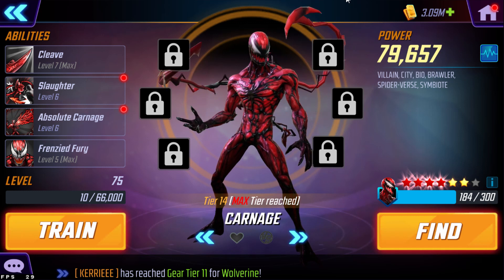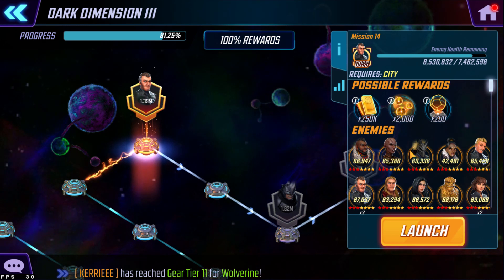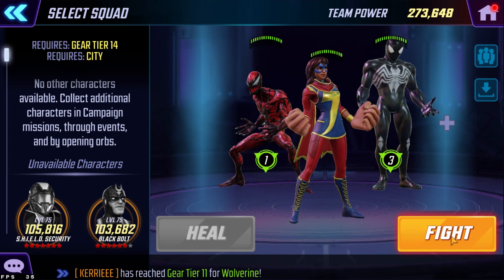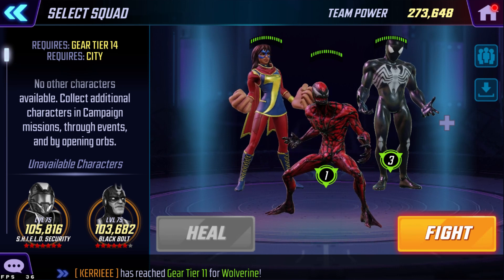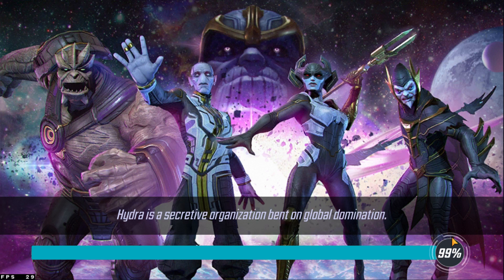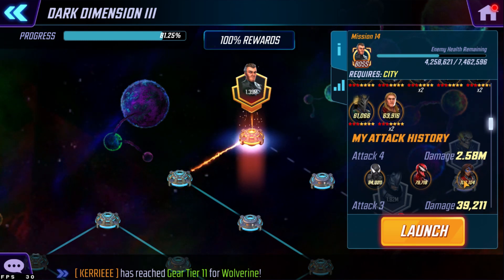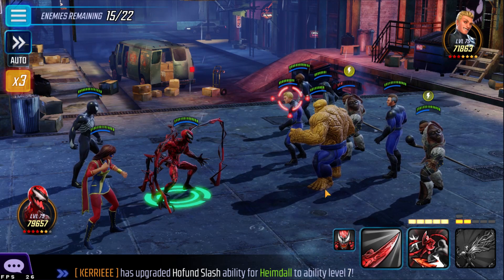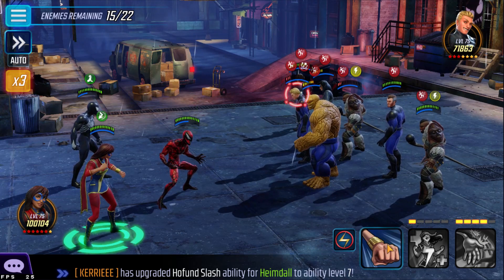Dark Dimension 3 - City - node 14 and 15 - Marvel Strike Force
Carnage finally joins Ms. Marvel and Symbiote Spider-man